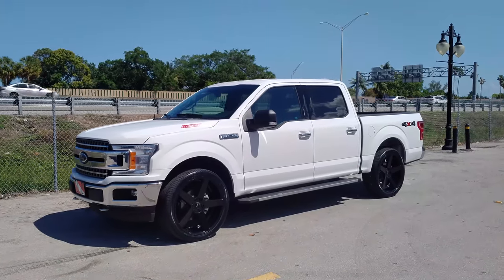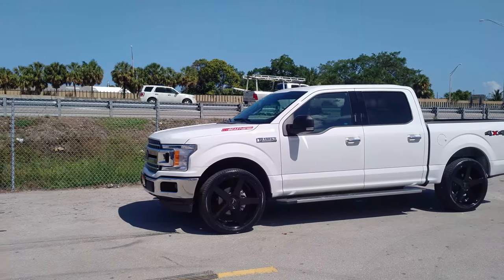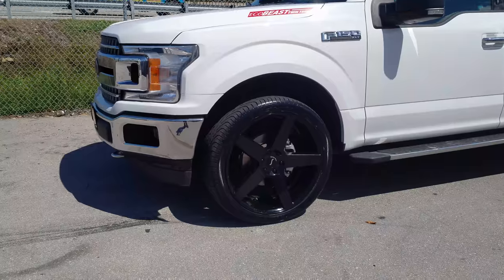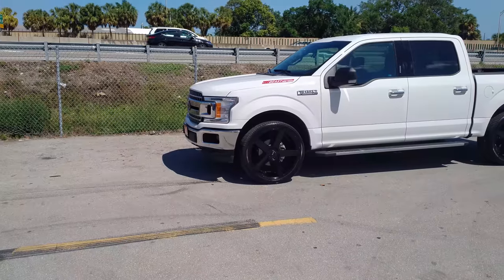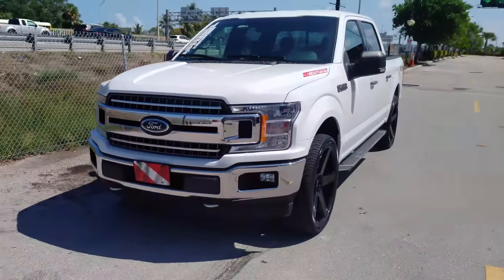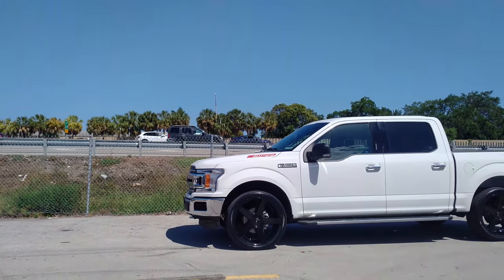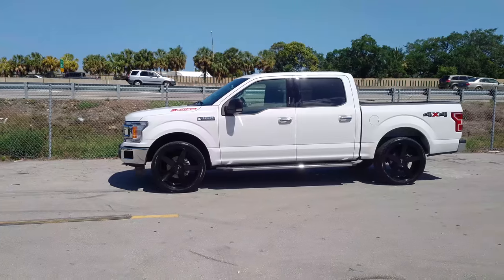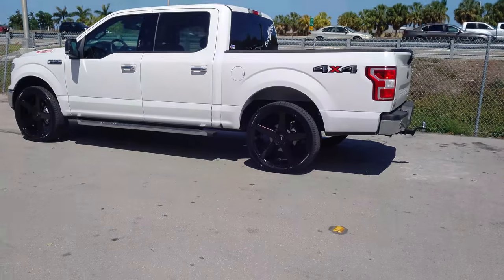877-544-8473 24 Inch Ford F-150 Status Empire Concave Gloss Black Wheels